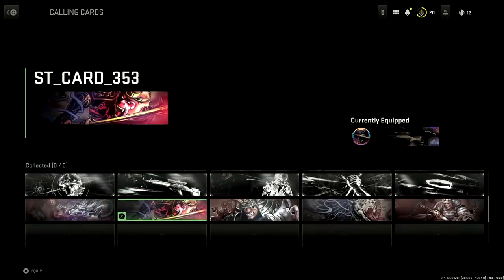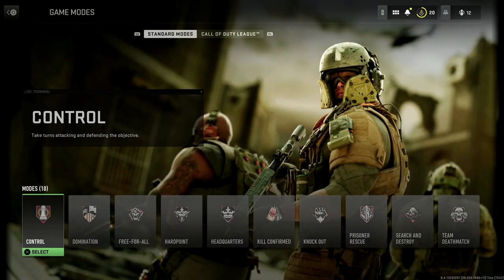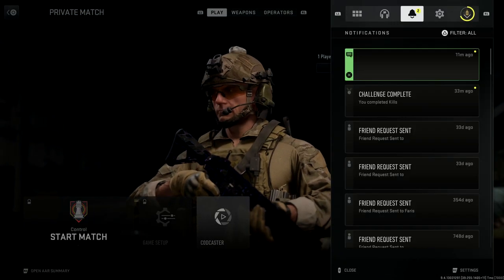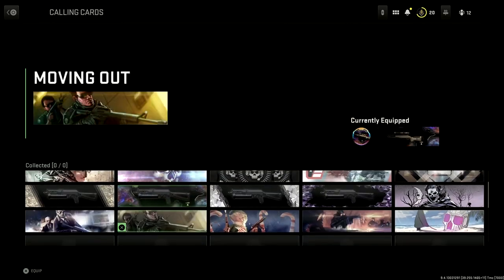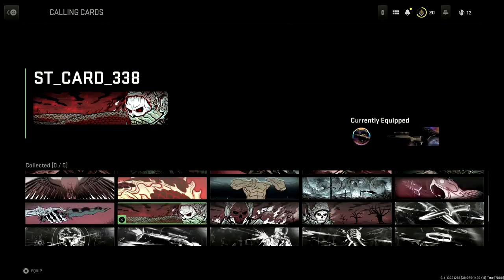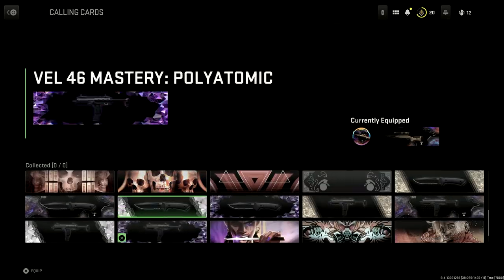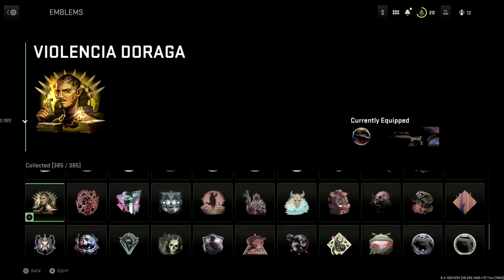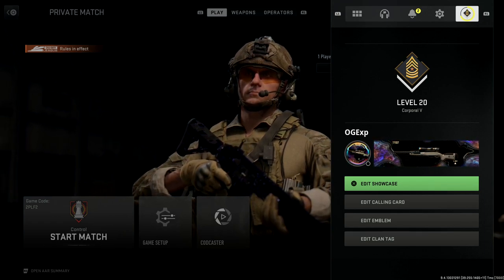Modern Warfare 2 UNLOCK ALL Glitch (GOLD PLATINUM POLYATOMIC ORION GLITCH)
Gaz x

-Extra Tags-